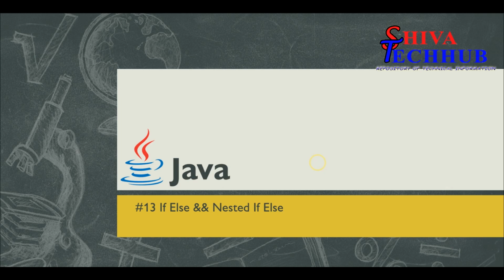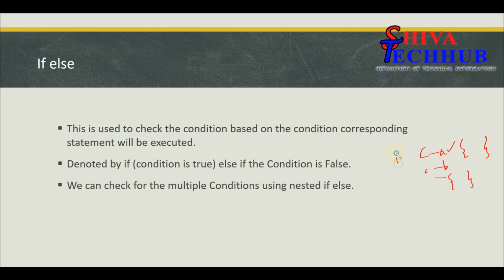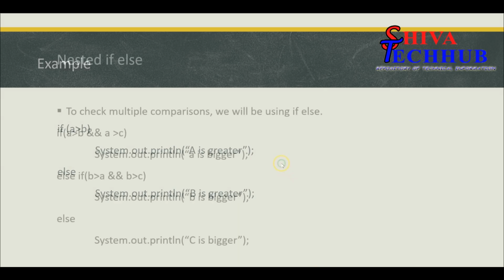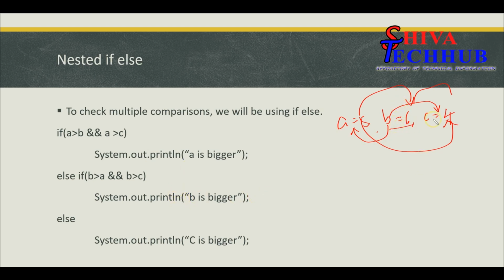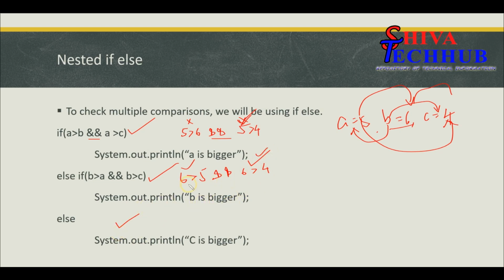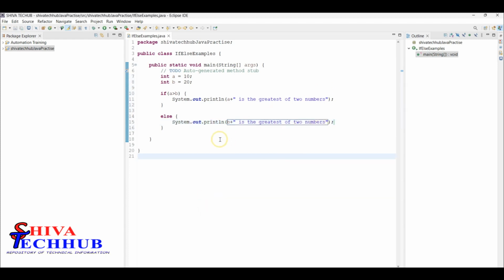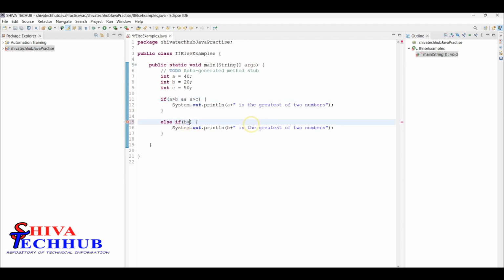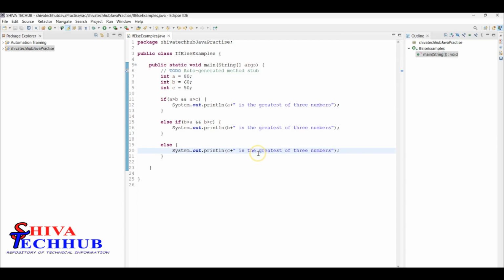#13 Java - Conditional Statements in Java | If Else | Nested If Else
This Video Describes the below Conditional Statements in Java.
1. If Else
2. Nested If Else